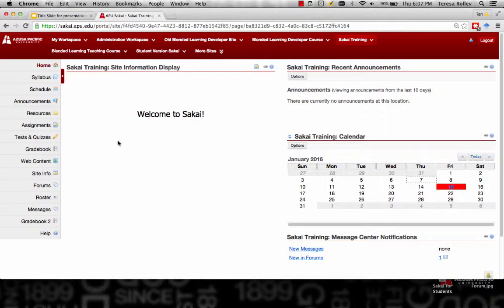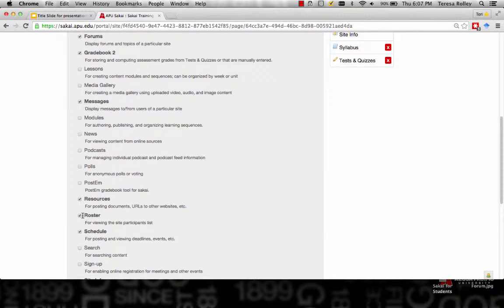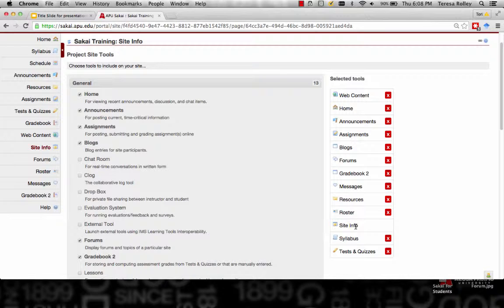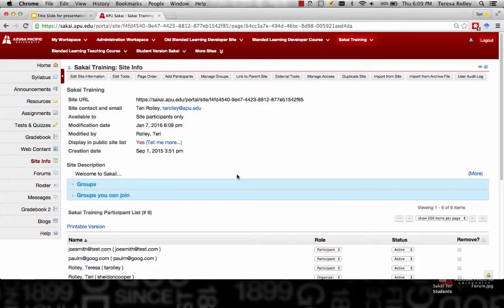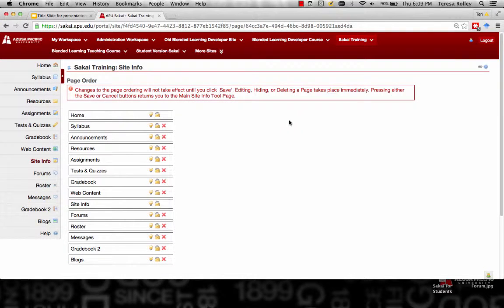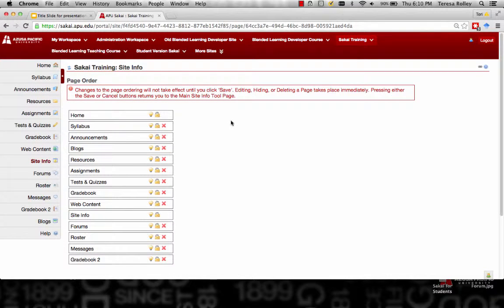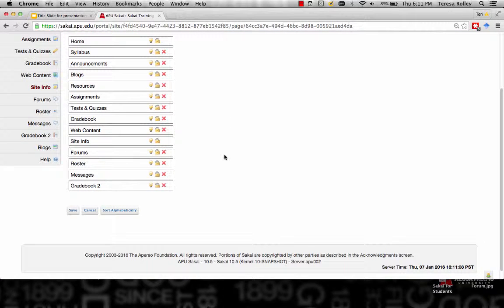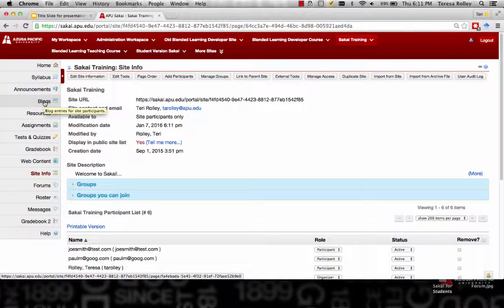Site Info Part 3 Managing Tools in Sakai